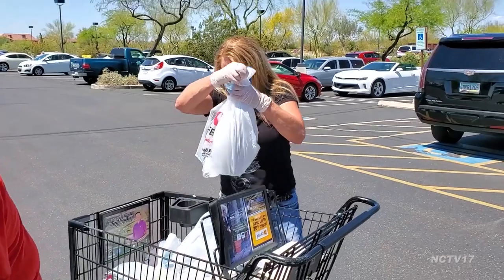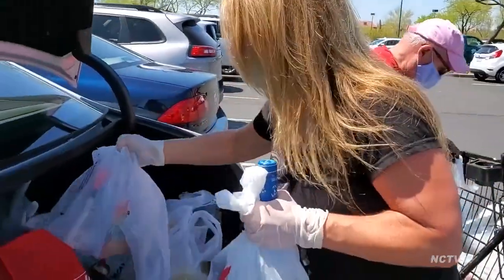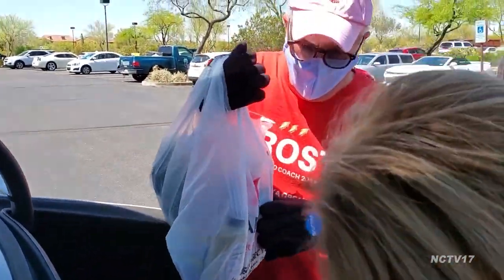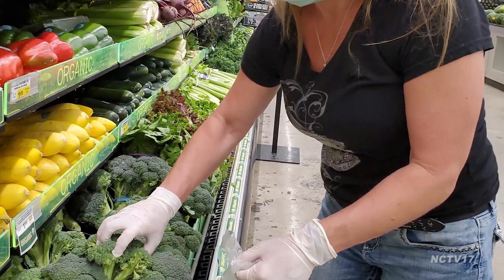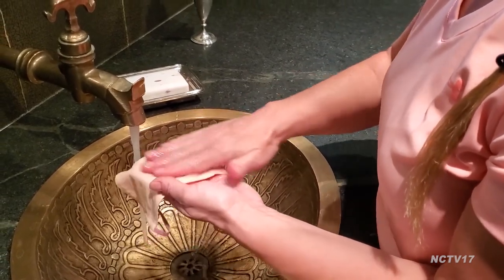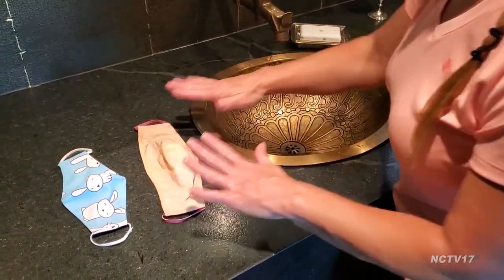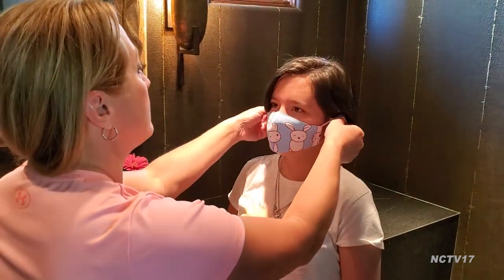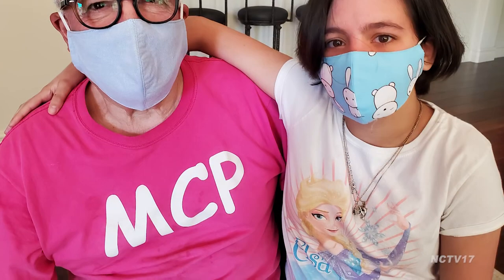Boomer Naturals Steps Up to Produce Cotton Face Masks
Boomer Naturals, steps up in this time of need to produce cotton face masks and produce hand sanitizer.

Boomer Naturals’ 30-Day face masks are ultra-soft with 92.2% anti-bacterial protection. These face masks are carefully sewn to fully cover your nose and mouth with high quality materials that we guarantee to be comfortable, hypoallergenic, non-toxic, and suitable for all-day wear.

Our soft, safe material is a 65% cotton/35% polyester blend that are made to prevent droplets from spreading with three different layers which include an inner hydrophilic layer, a middle filler layer, and an outer hydrophobic layer.

Special TV offer of 20% with code – TV20
Each mask may be worn and washed up to 30 times. We highly recommend washing these masks by hand with soap and water and letting air-dry.

Your cloth face mask should:
Fit snugly but comfortably against the side of the face
Be secured with ear loops
Allow for breathing without restriction
Tips for wearing your face mask:
Before putting on a mask, clean hands with alcohol-based hand rub or wash with soap and water
Cover your mouth and nose with mask, and make sure there are no gaps between your face and the mask
Avoid touching the mask while wearing it; if you need to, clean your hands with alcohol-based hand rub or wash with soap and water
Replace the mask with a new one as soon as it is damp – and do not reuse single-use masks
To take your mask off: Remove by gently taking the ear loops off your ears (do not touch the front of the mask); discard immediately and/or wash before next use
Clean hands with alcohol-based hand rub or wash with soap and water
To wash your 30-day face mask:
Wash by hand with soap and water, then air dry (We do not recommend machine washing)
Each mask may be worn and washed up to 30 times

Boomer Naturals is a full-service wellness company that provides products and services that enhance your well-being and increase your quality of life.